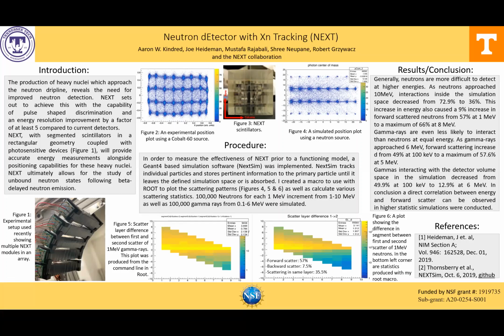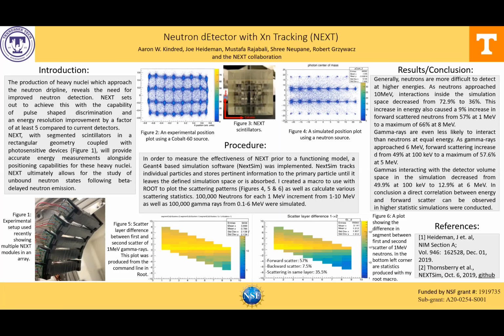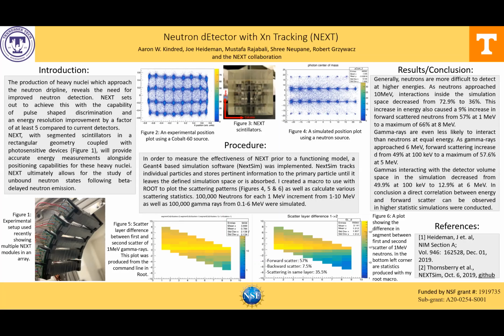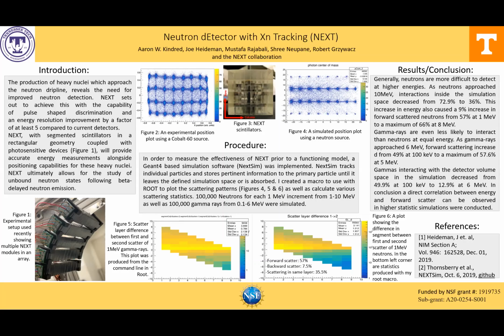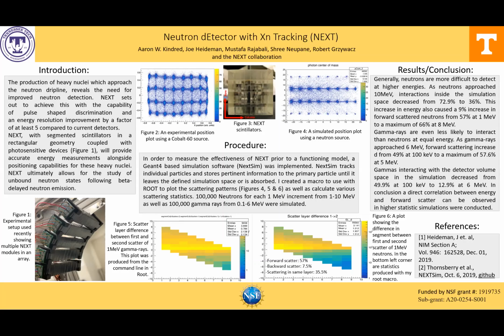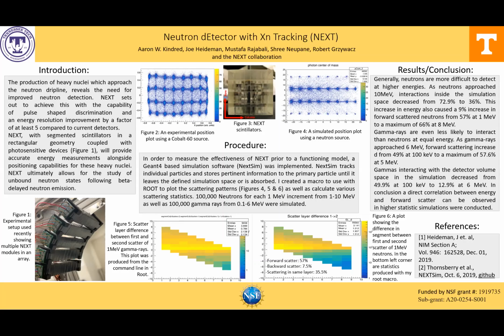Kindred Aaron NA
Neutron dEtector with Xn Tracking (NEXT)
Aaron Kindred
Session NA